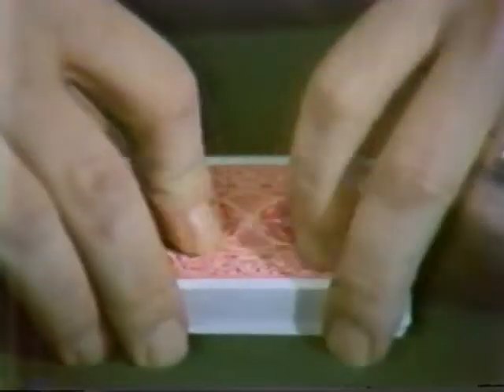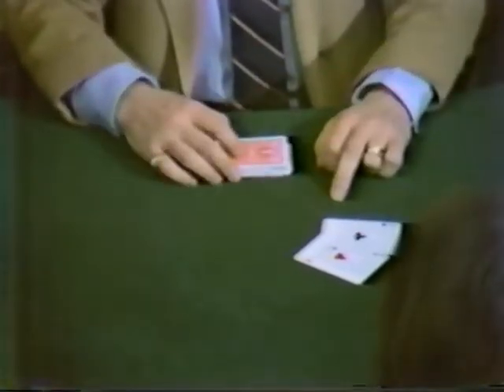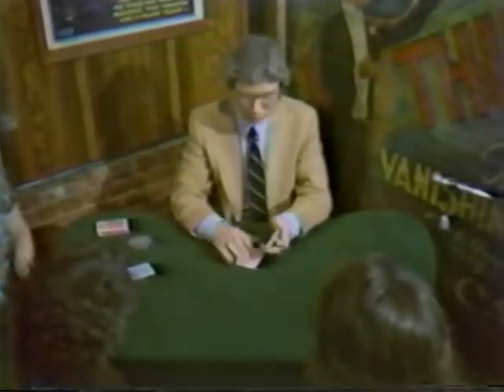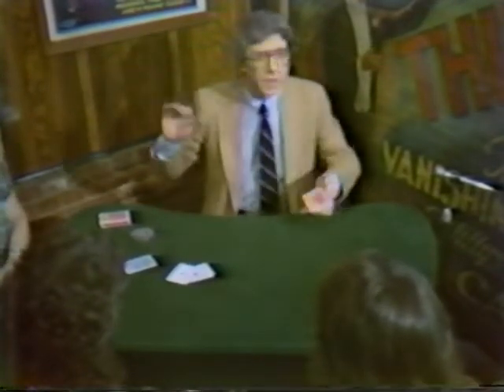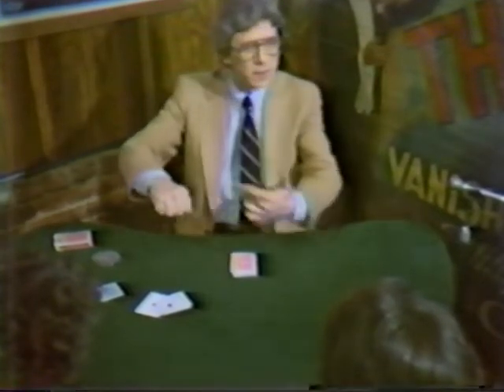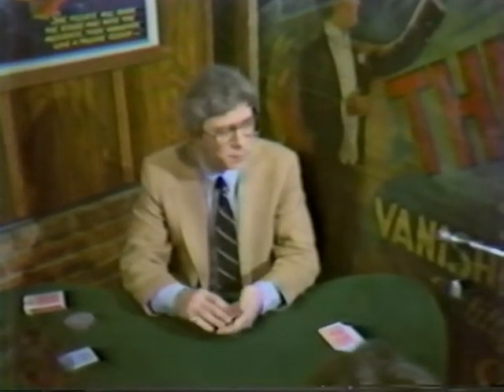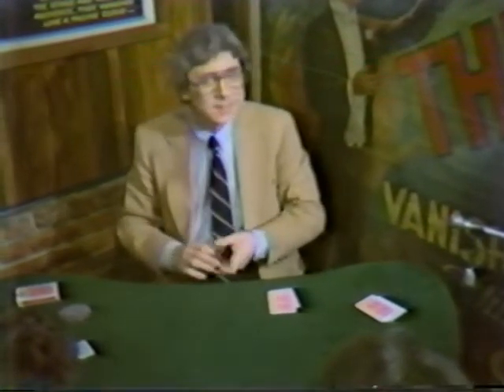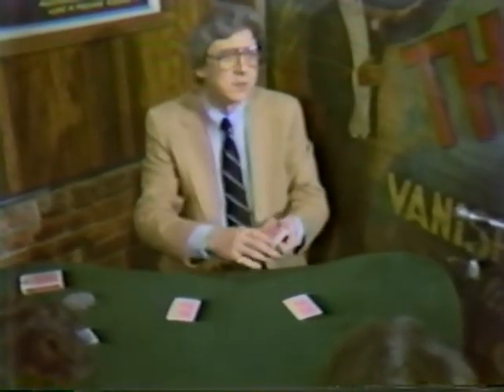Thurston's Part 2 of 3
Harrison Carroll performing close-up circa 1980. Part 2